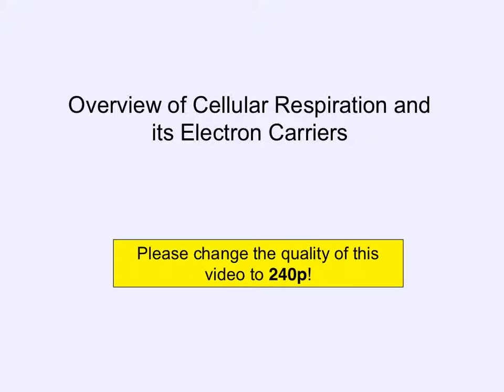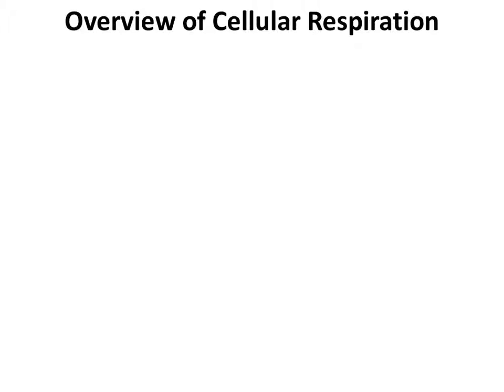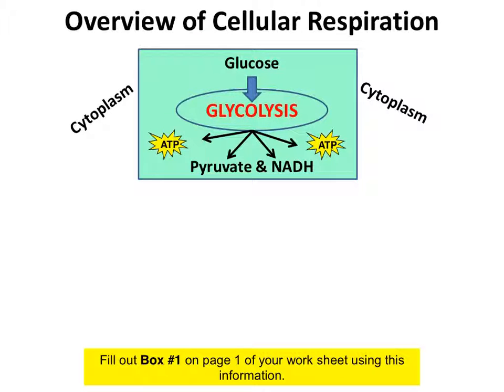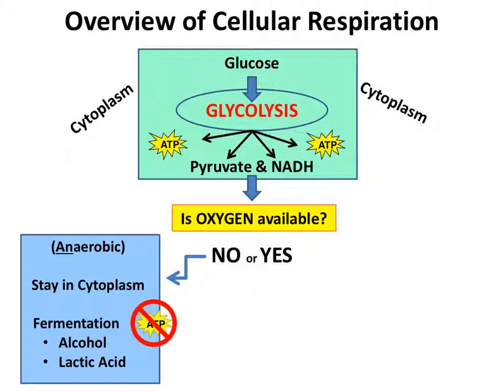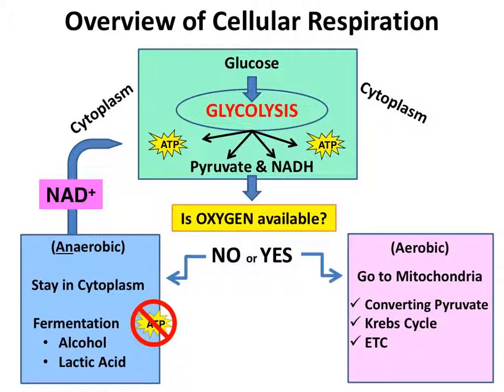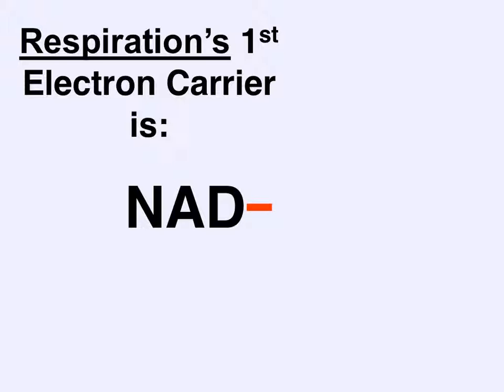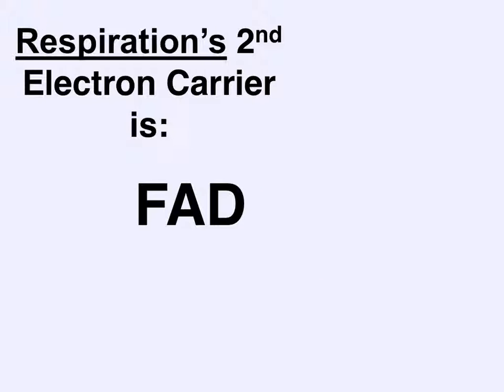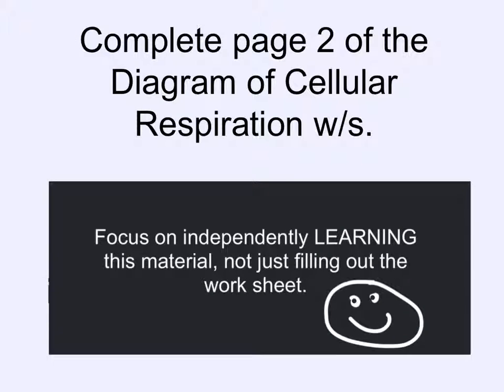Overview of Cellular Respiration & Electron Carriers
Mrs. Wages explains the pathway options for NADH &  pyruvate, which are 2 of the products produced by glycolysis.